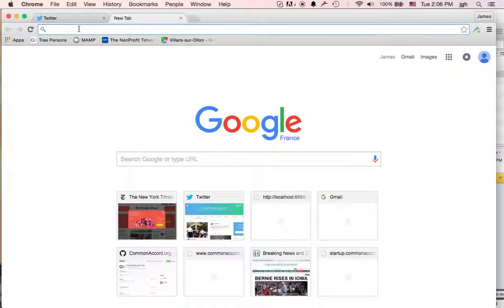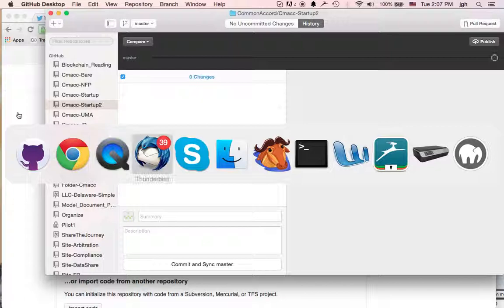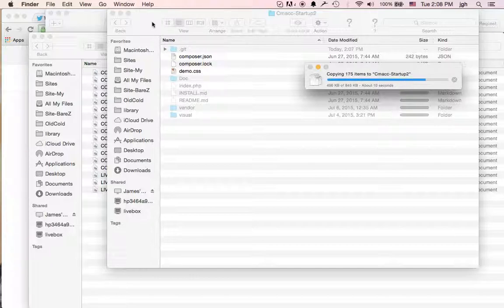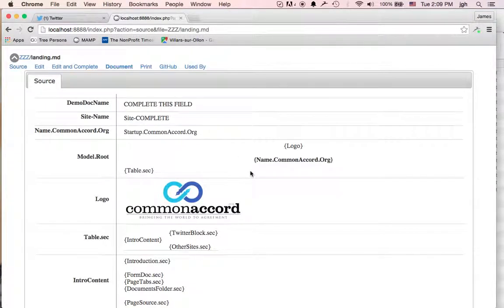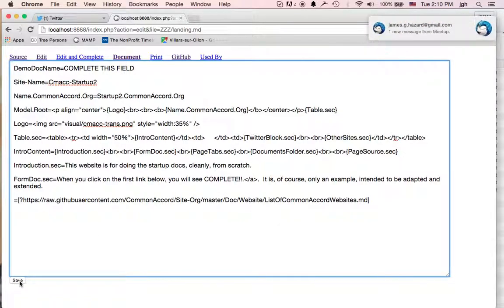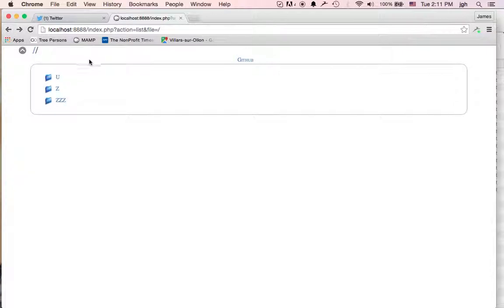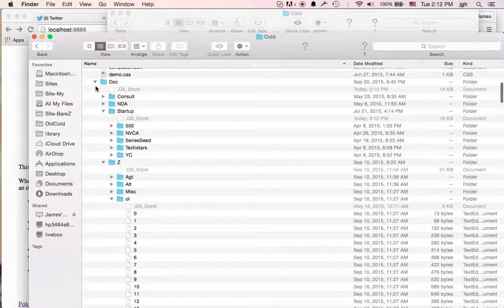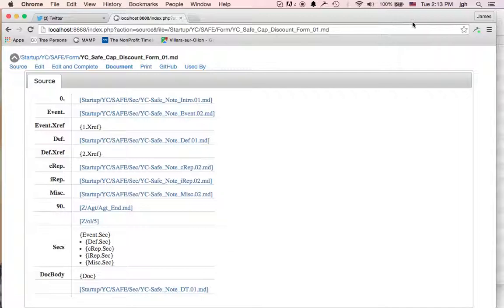Setting Up a CommonAccord Repo and Set of Documents